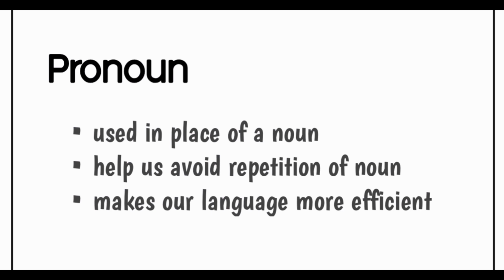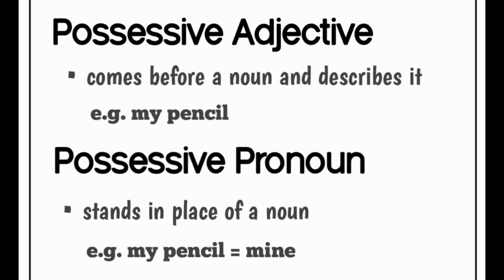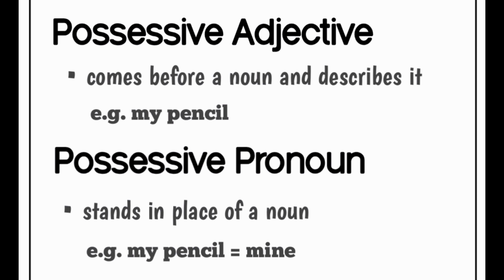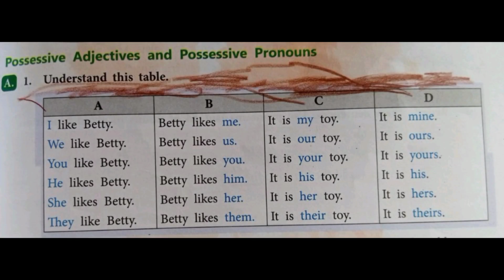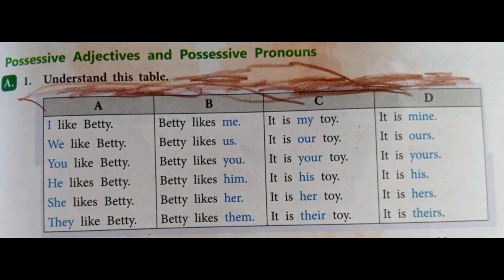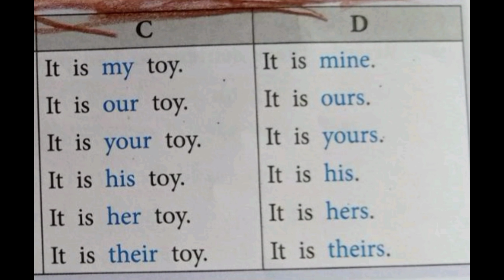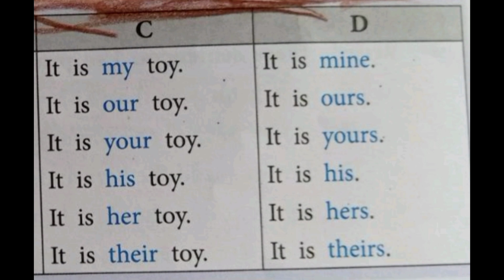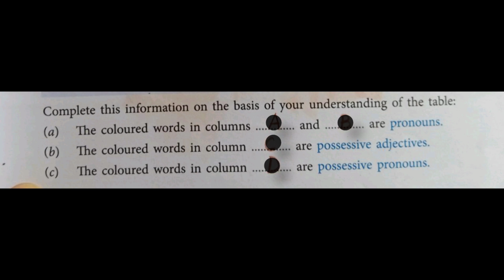Possessive Adjective || Possessive Pronoun